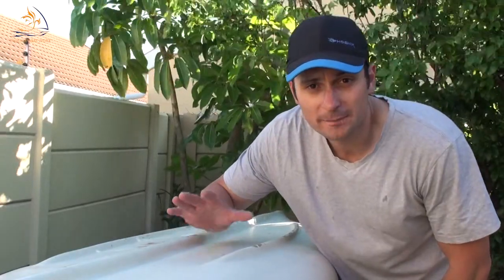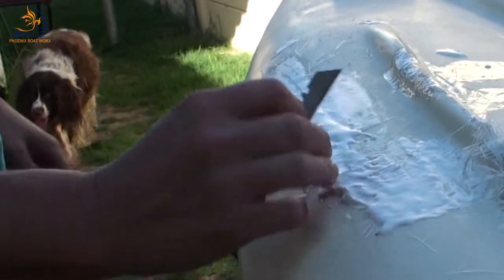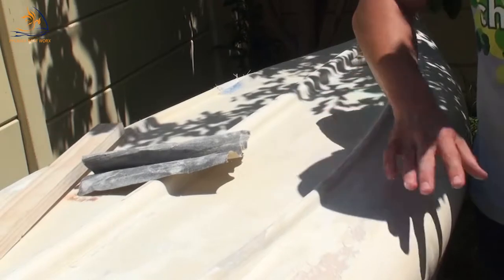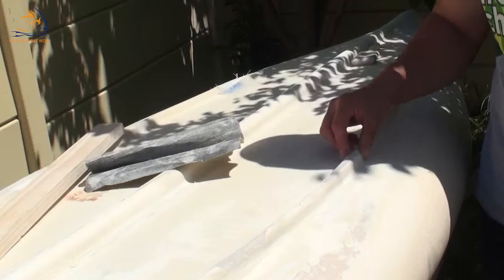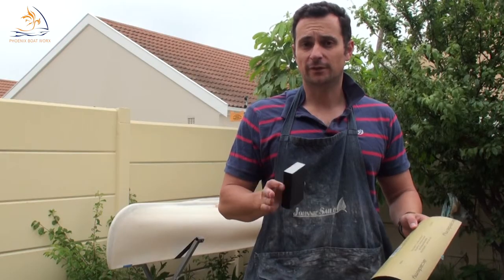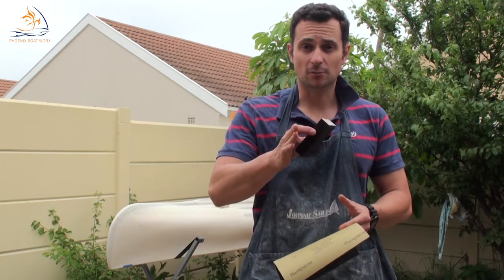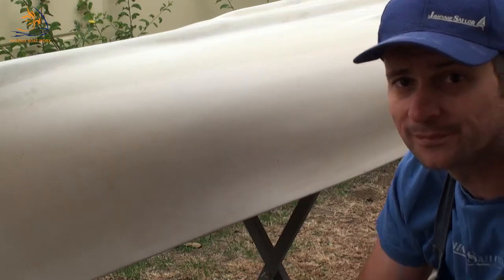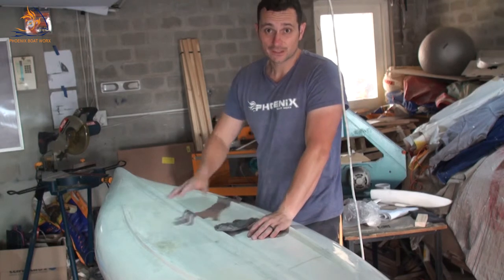Canoe Restoration Part 2 Fibre Glass and Roll and Tip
In part 2 we continue the restoration of a 40+ year old family canoe.  We grind open all the spots we want to fix and prep the area to add chop strand and general purpose resin to fix the problem areas.  We strengthen the stem with 2 Oz fiber glass fabric and fair all the areas we worked on in advance before fairing the entire canoe with 120 grit.

Using a tried and tested painting technique, roll-and-tip, we paint 2 coats on the canoe.

*Roll-and-Tip - Roll the paint on in one direction and lightly tip in the opposite direction with a dry paint brush.